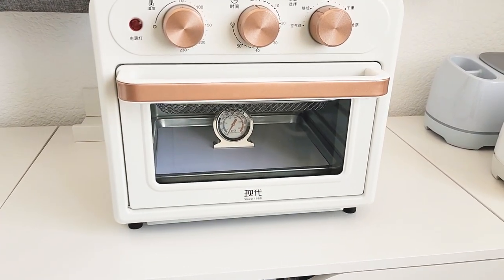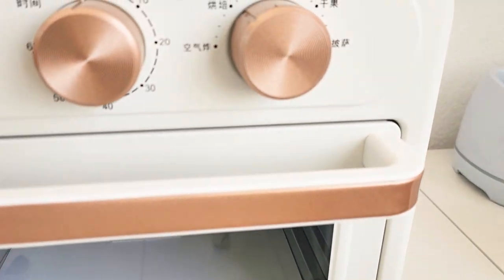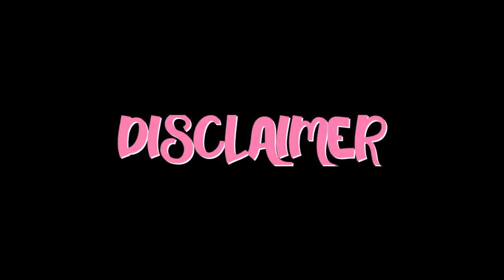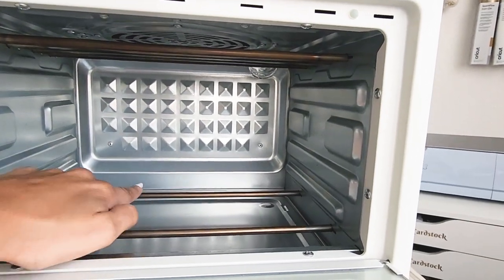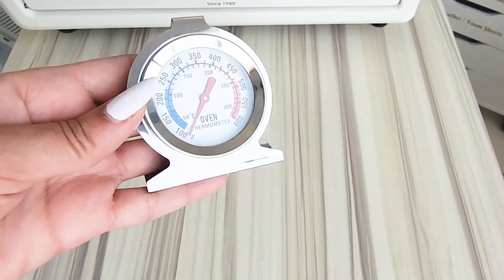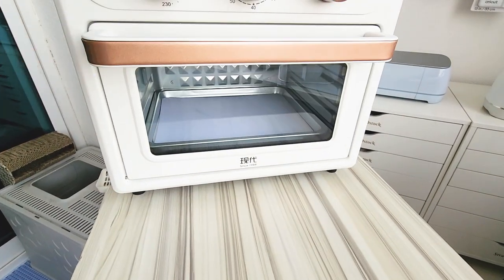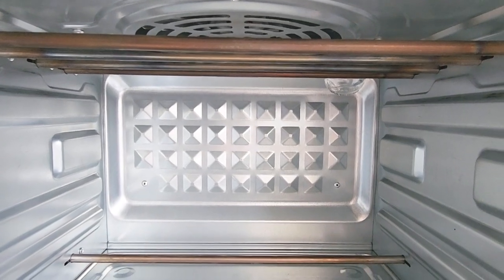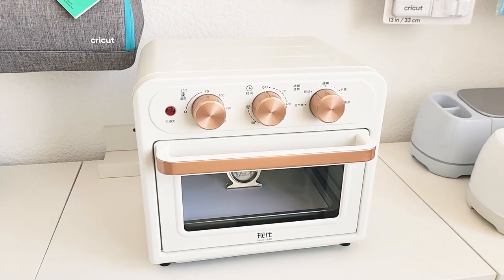Honest Thoughts | Polymer Clay Convection Oven Review | Best or Bust?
Polymer Clay Convection Oven Review is the topic we're diving into today. Have you ever wondered if these ovens truly live up to the hype? Well, in this video, I'll share my honest thoughts, experiences, and results after using the convection oven for my polymer clay earrings. Whether you're a newbie or a seasoned clay artist, this review will provide insights that can help you make an informed decision. Discover the pros, cons, and tips to optimize your polymer clay baking results.

Thank you in advance if you choose to support my channel by shopping through my links so I can continue to create new content to inspire and help you in your crafting journey 💎​

🍬​Machines In My Craft Studio 🍬​
🍬 الماكينات الموجودة في استوديو الحرف الخاص بي🍬

🔗​​ Cricut Maker
🔗​​ Cricut Maker 3
🔗​​ Cricut Joy
🔗​​ Cricut Easypress 2
🔗​​ Cricut Easypress Mini
🔗​​ Canon G3400 Inktank Printer (newer model)
🔗​​ Sewing Machine - Juki HZL F600

🍬 الأدوات واللوازم التي أستخدمها🍬

🔗​ Cricut Tool Kit
🔗​ Cricut Mats

🍬 المواد المستخدمة في هذا الفيديو🍬

🔗​ Similar oven from Amazon

🍬​Grab discounts from the below awesome brands 🍬​
🍬 خصومات رائعة من شركات عدّة🍬